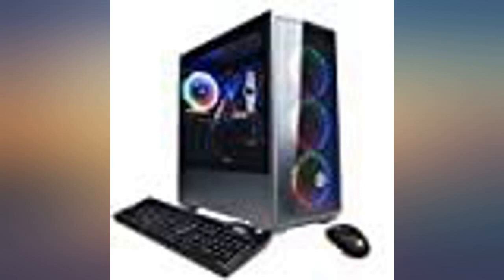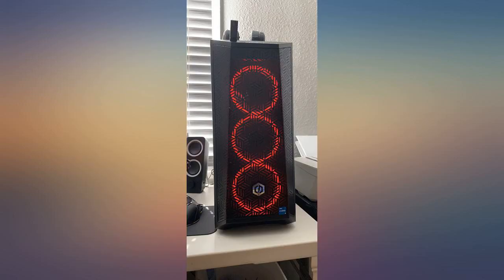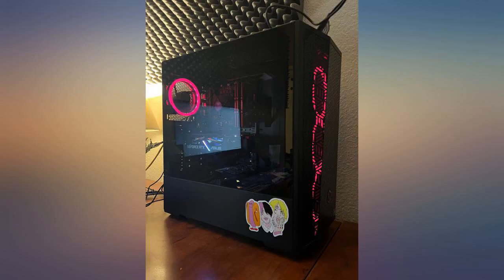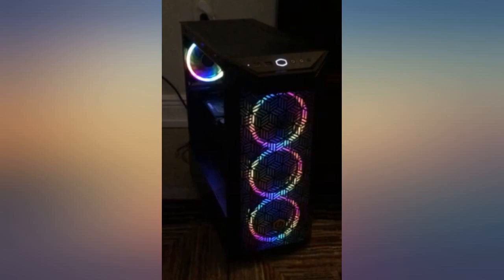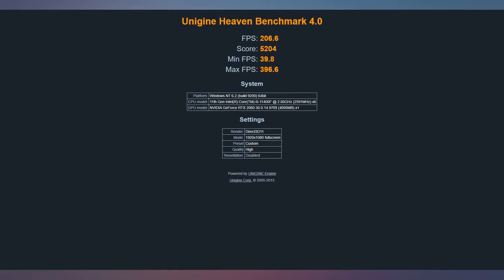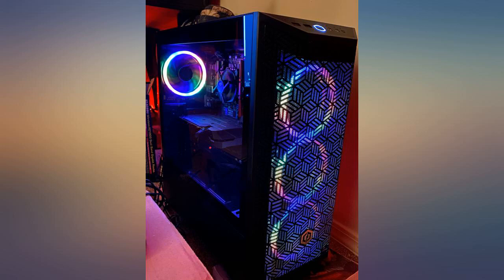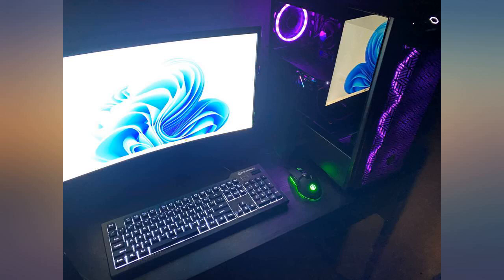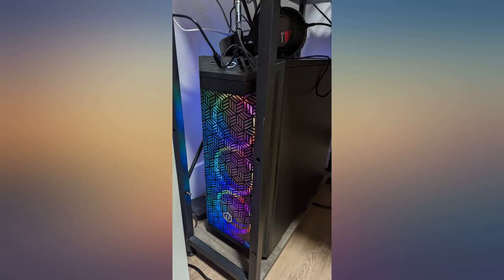CYBERPOWERPC Gamer Xtreme VR Gaming PC, Intel Core i5-11400F 2.6GHz, 8GB DDR4, review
CYBERPOWERPC Gamer Xtreme VR Gaming PC, Intel Core i5-11400F 2.6GHz, 8GB DDR4, GeForce RTX 2060 6GB, 500GB NVMe SSD, WiFi Ready & Win 11 Home (GXiVR8060A11)

Main Features:
- System: Intel Core i5-11400F 2.6GHz 6-Core | Intel B560 Chipset | 8GB DDR4 | 500GB PCI-E NVMe SSD | Genuine Windows 11 Home 64-bit
- Graphics: NVIDIA GeForce RTX 2060 6GB Video Card | 1x HDMI | 1x DisplayPort
- Connectivity: 6 x USB 3.1 | 2 x USB 2.0 | 1x RJ-45 Network Ethernet 10/100/1000 | 802.11AC Wi-Fi | Audio: 7.1 Channel | Keyboard and mouse
- Special feature: Tempered Glass Side Case Panel | Custom RGB Case Lighting | 7 Colors RGB Gaming Mouse
- 1 year parts & labor | Free lifetime tech support